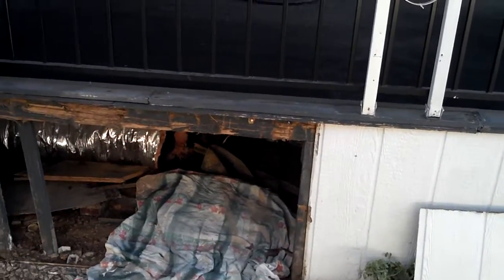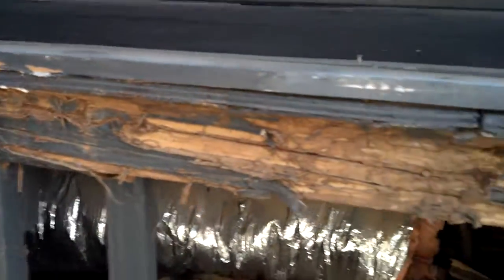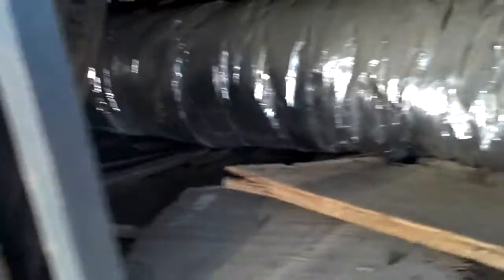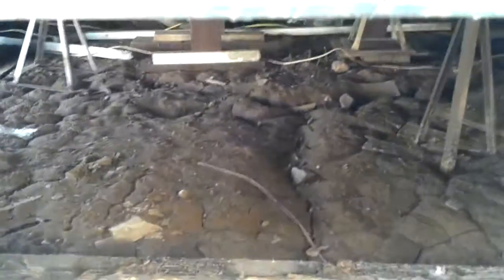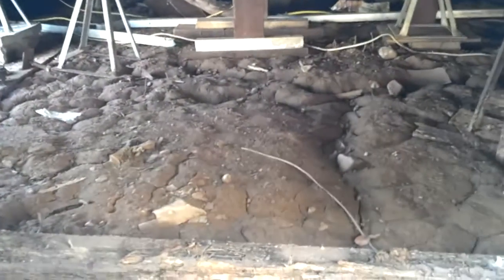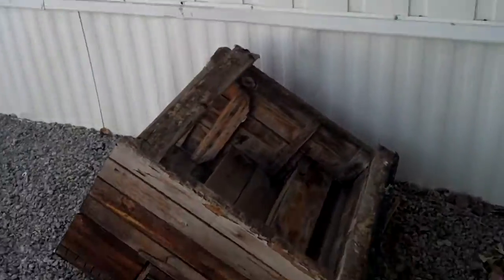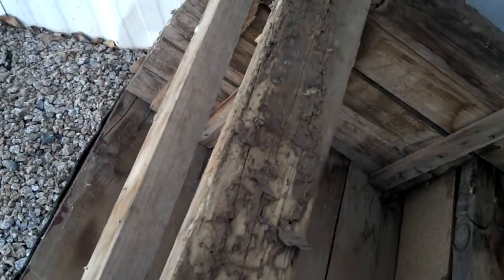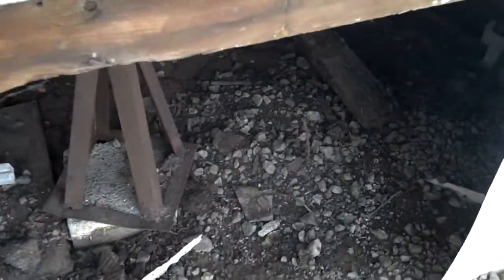termite damage under mobile home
termites destroy wood